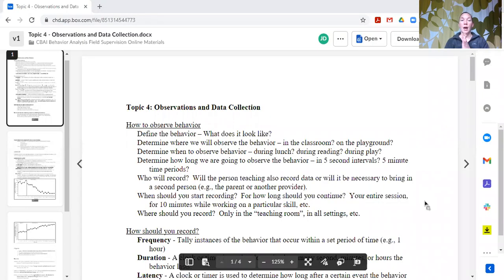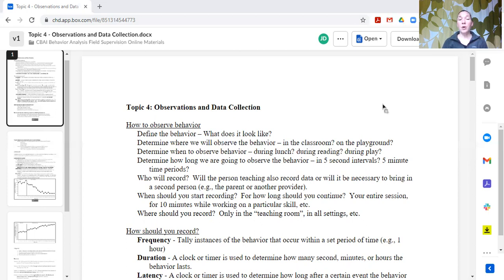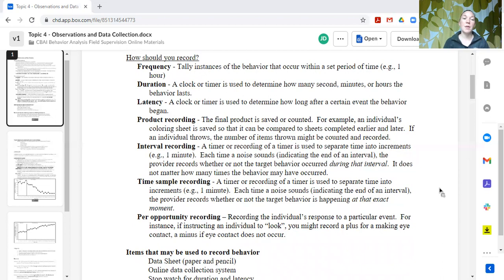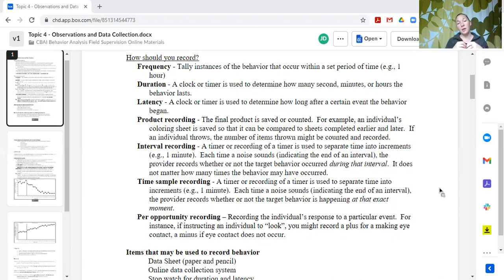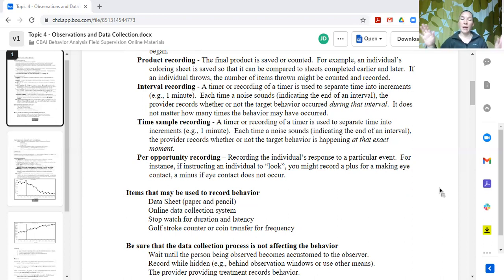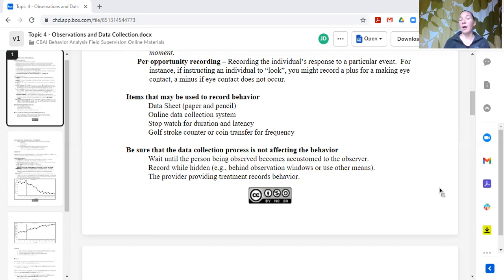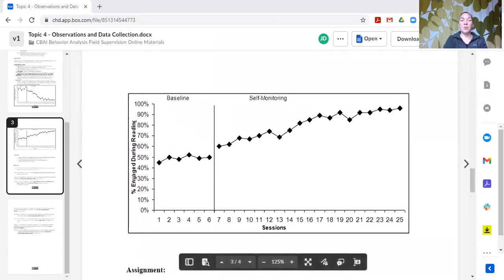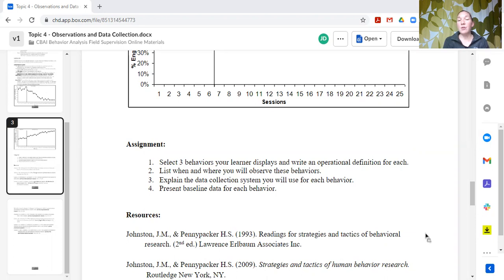Supervision Curriculum: Topic 4 Observations & Data Collection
Topic 4 covers how to conduct behavioral observations and how to collect behavior analytic data. The Supervision Curriculum for Behavior Analysis is available as an Open Access Resource for supervisors to use when preparing trainees for taking the national certification exam. These topics provide content to cover the required field supervision hours, including activities for unrestricted hours.

Capacity Building for Autism Interventions (CBAI) Field Supervision Program
Rachel L White, PhD, BCBA-D, LBA
Center for Human Development, University of Alaska Anchorage

The CBAI Field Supervision Program is funded by the Alaska Division of Women’s Children’s and Family Health. The CBAI Field Supervision program began in 2010 and has admitted a new cohort of field supervision trainees each year. The materials shared within this folder have developed over time and through collaboration with colleagues. The program grew from a collaboration with Linda Heitzman-Powell of Integrated Behavioral Technologies and the Center for Human Development. Additional resources which guided development of these topics are referenced in this document.

The topics are written as a guide to discussion in a group supervision setting. The format of our program consists of group supervision sessions every other week where a topic will be discussed. The trainees are provided with the written topic and the assignments and resources. The BCBA leading the group supervision goes over the topic in their own words and based on their own experience, using the topic as a guide. Discussions occur within the group supervision format and topics may be spread out across multiple sessions. The order begins with topics and skills for direct service provision and builds up to consultant level work.

License Information:
This work is protected by a Creative Commons Attribution-NonCommercial-ShareAlike 4.0 International (CC BY-NC-SA 4.0). A brief description of this license in reader-friendly language can be found For additional information including the full legal text regarding the license itself, please visit this destination instead.

Since initial conception, the topics have been adapted to meet the needs of the trainees. These documents will continue to be modified as appropriate for our program needs. The documents are being shared to help others starting or revising field supervision programs. Feedback is appreciated and can be send to Rachel White at . Our goal is to continue to improve our field supervision training and we will take constructive feedback into consideration.

Resources:

Alberto, P., Troutman, A. Applied Behavior Analysis for Teachers. Eighth Edition. New Jersey: Pearson, 2009.

Bailey, J., Burch, M. Research Methods in Applied Behavior Analysis. California: Sage Publications, 2002.

Cooper, J., Heron, T., Heward, W. Applied Behavior Analysis. New Jersey: Prentice-Hall, 1997.

Catania, C. Learning. Fourth Edition. New Jersey: Prentice Hall, 1998.